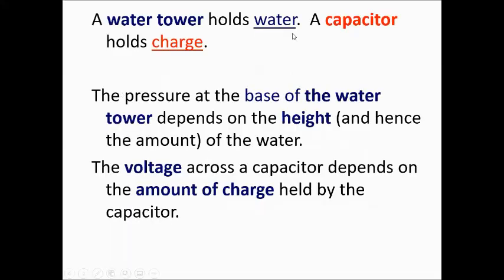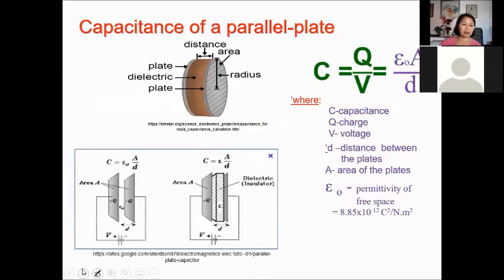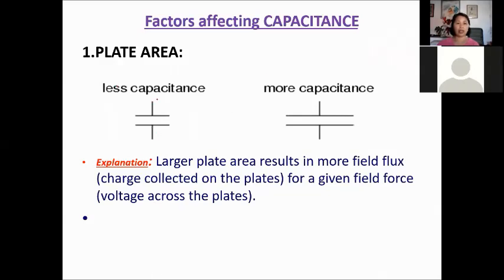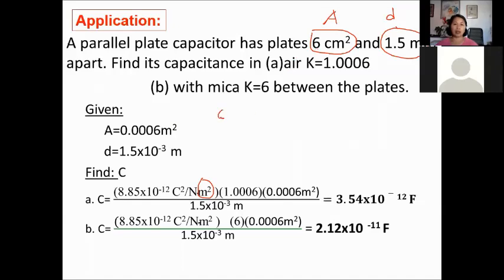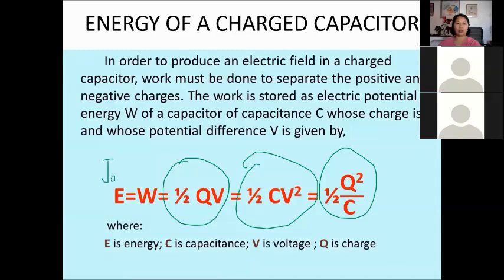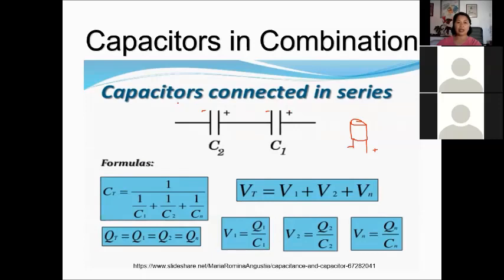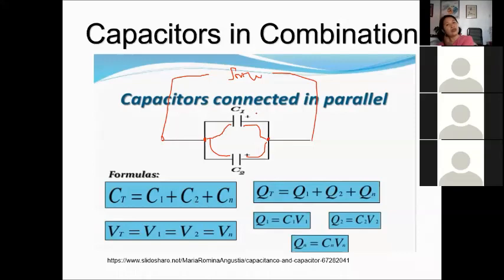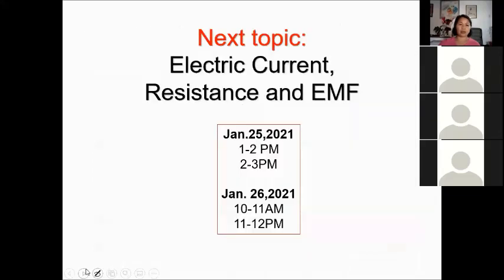General Physics 2 - Capacitance and Dielectrics